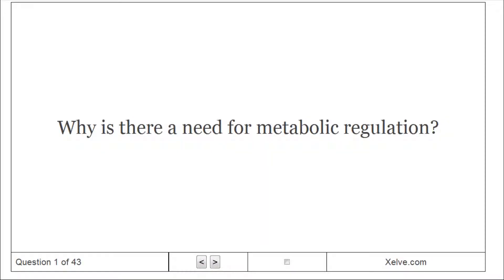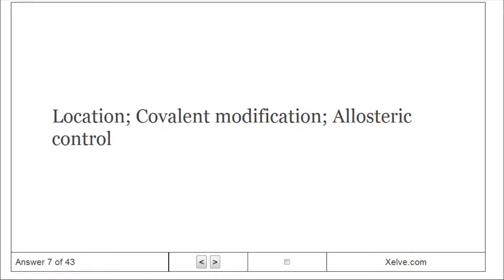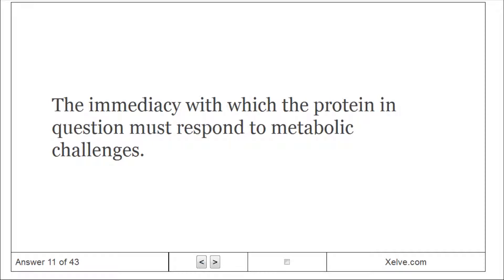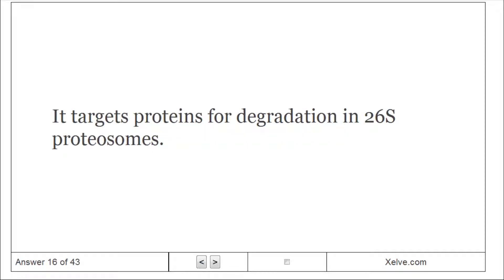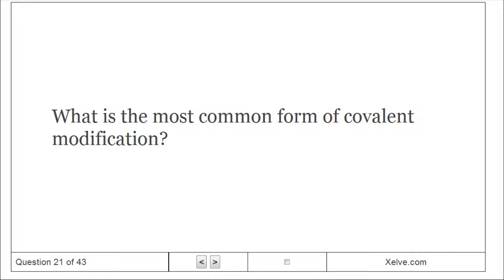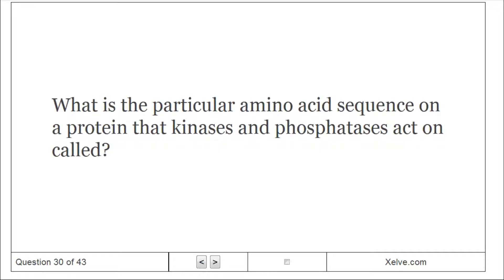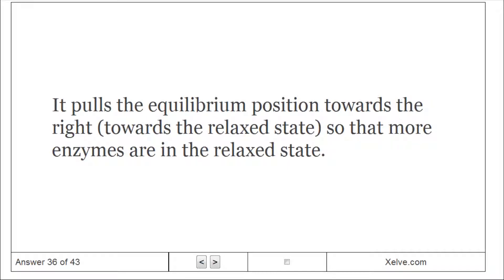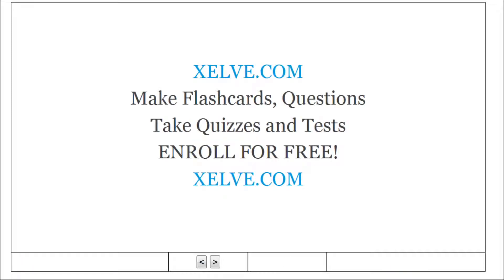Biochemistry - 15 Principles of Metabolic Regulation - Flashcards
Learn Biochemistry